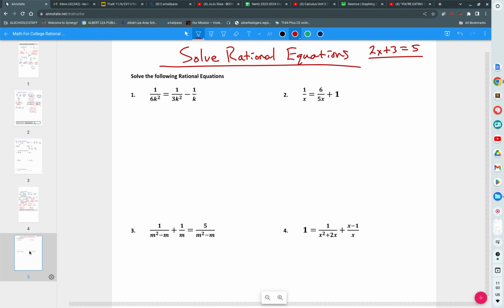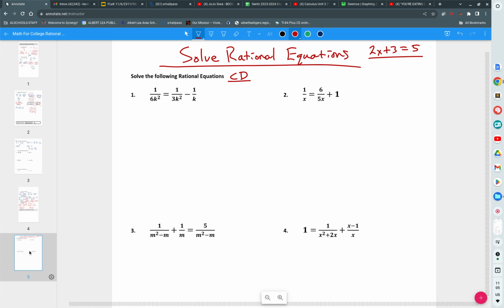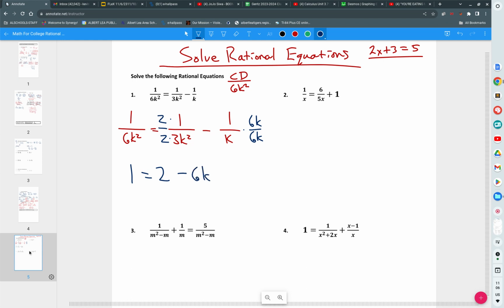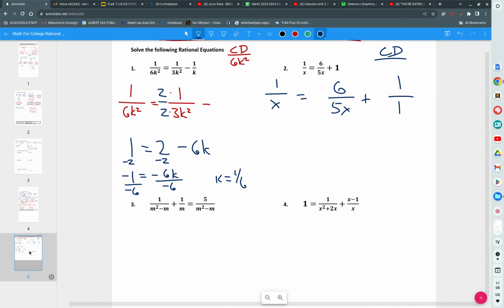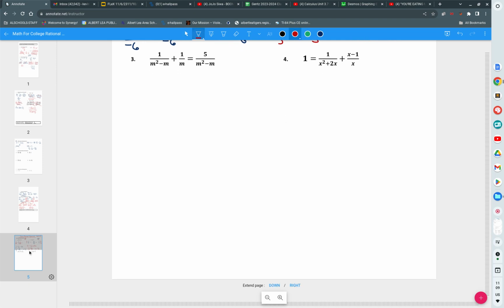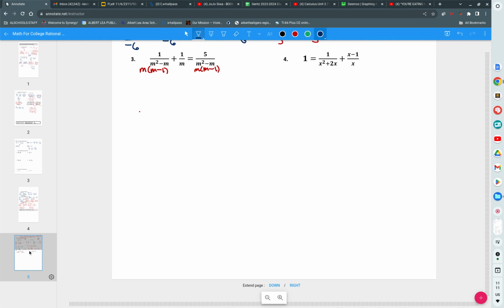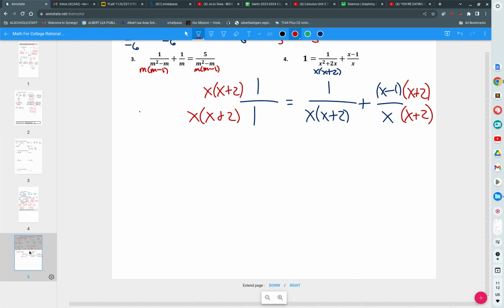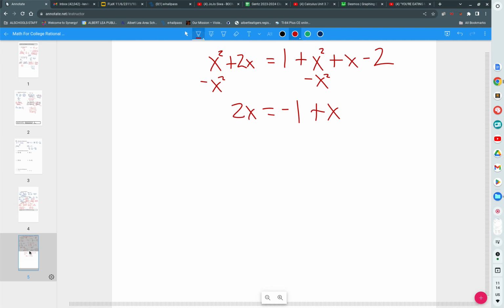Math for College Unit 4B Notes Solving Rational Equations 2023 Fall